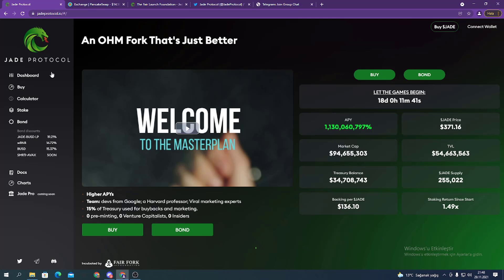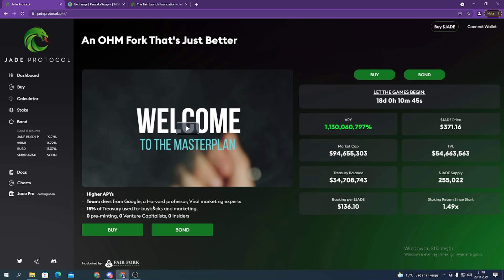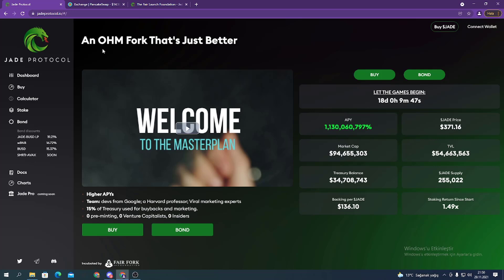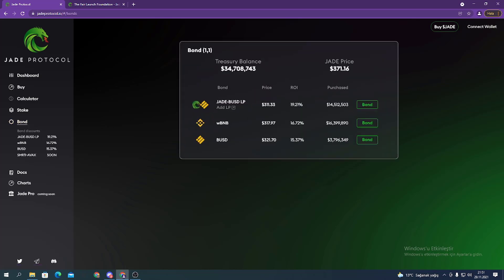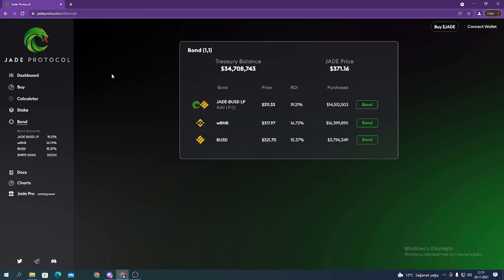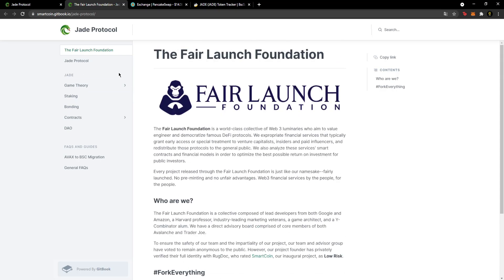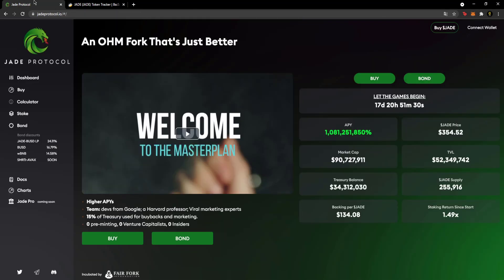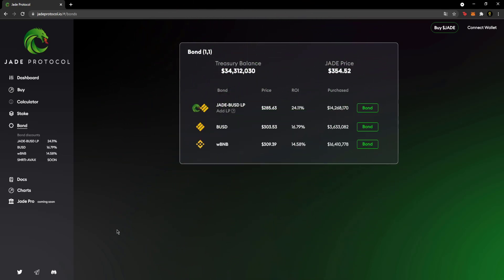Jade Protocol - BSC üzerinde geliştirilmiş bir OHM çatalı olan Jade Protocol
Hello brothers, we examined The Jade Protocol in this video, I hope you like the video.